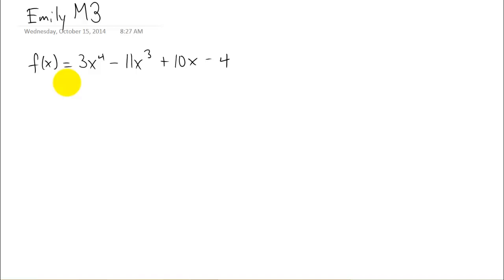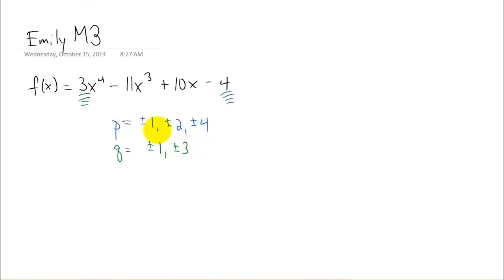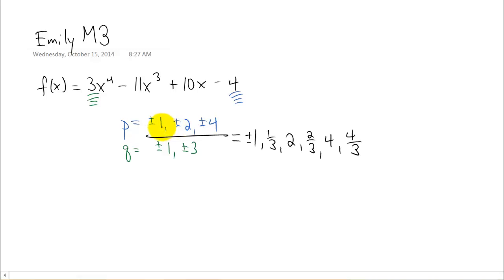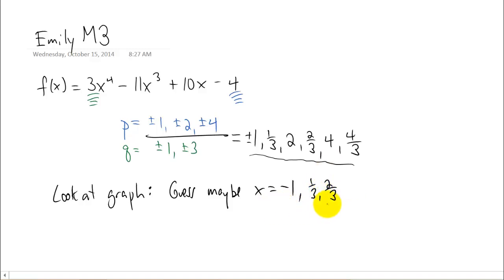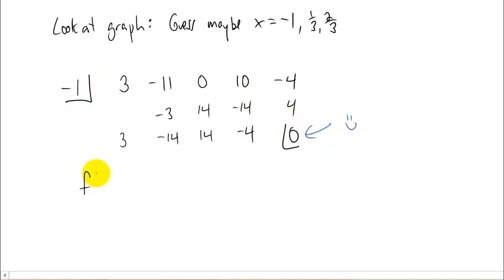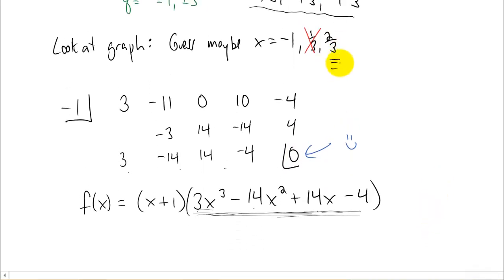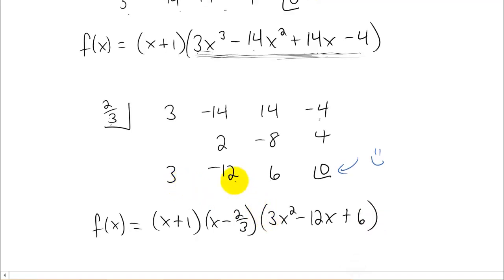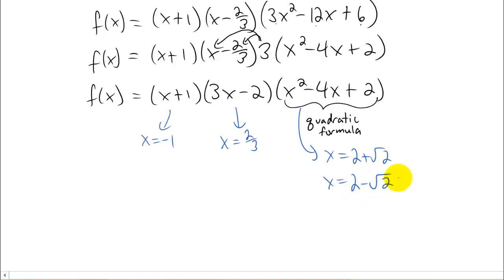Using the rational zeros theorm and factoring a polynomial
We factor a quartic polynomial by using the rational zeros theorem and synthetic division.